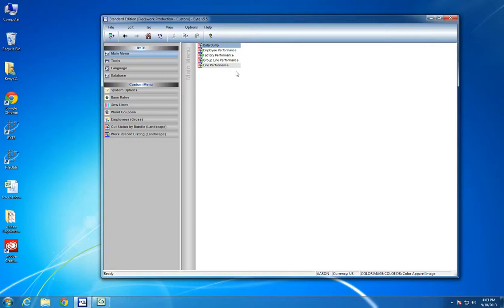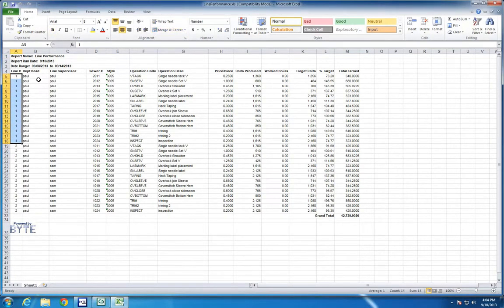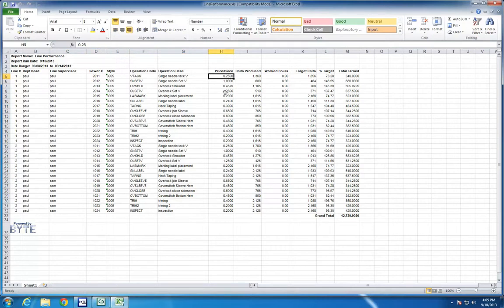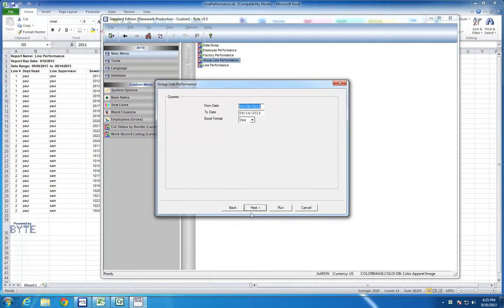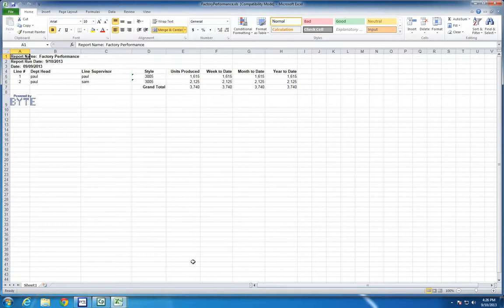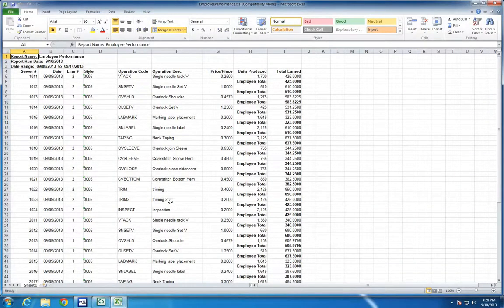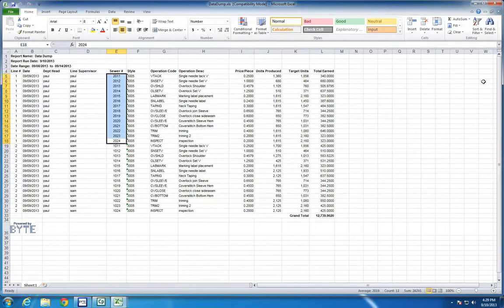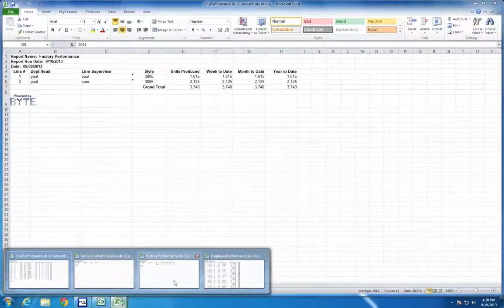How to run Reports for Byte software